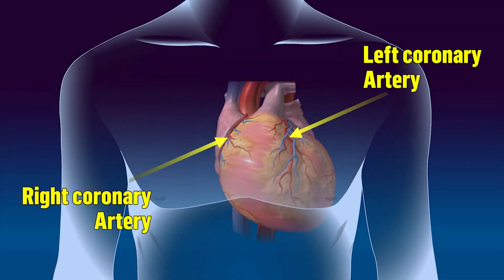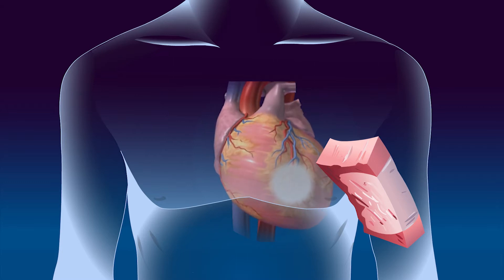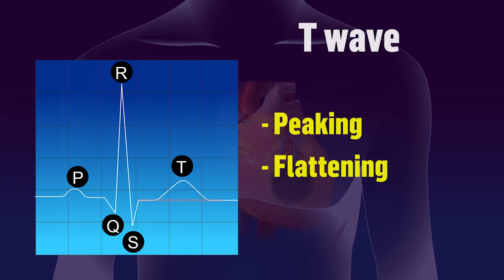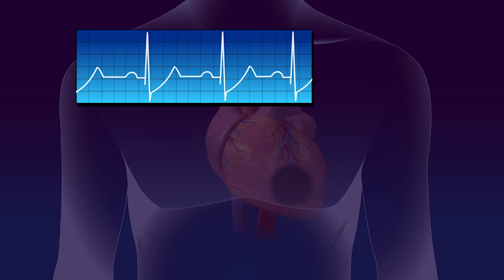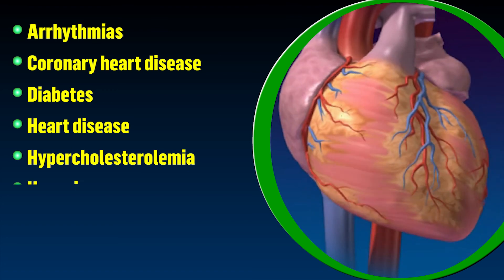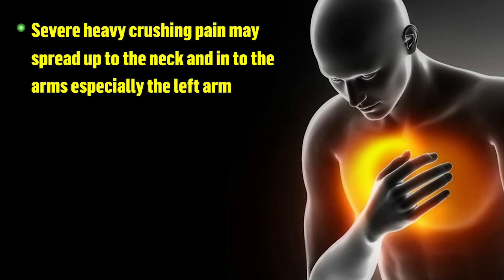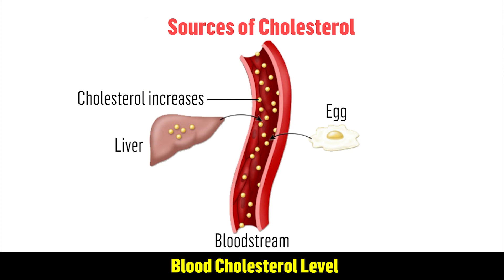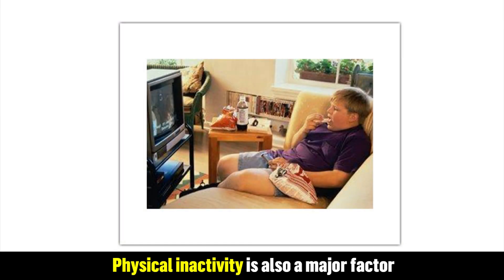MYOCARDIAL INFARCTION | CAUSES | SYMPTOMS | RISK FACTORS || Silent Infarction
Myocardial infarction : Myocardial infarction is a coronary artery disease which involves sudden death of part of the heart muscle due to blockage in the coronary artery. It may cause severe unremitting chest pain.
Causes : The coronary arteries that supply the heart muscle with fresh oxygenated blood become narrowed. This narrowing is usually due to an accumulation of droplets of fatty substances, like cholesterol. The fibrous cover of the fat deposit sometimes rupture, triggering the formation of a blood clot. If this blood clot blocks the artery, blood flow to an area of the heart muscle stops, causing myocardial infarction and leads to death of tissue.
Symptoms : (1) Severe heavy crushing pain may spread up to the neck and in to the arms especially the left arm. (2) Sweating (3) Shortness of breath (4) Nausea and vomiting (5) Anxiety sometimes accompanied by fear of dying.
About one in five people experience no chest pain in myocardial infarction. However, there may be fainting, sweating and pale skin. This pattern of symptom is known as “silent infarction”. This type of infarction is common in people with diabetes mellitus or those with elevated blood pressure.
Risk factors:
1. Habitual cigarette smokers have a substantially increased risk of dying from myocardial infarction.
2. High blood pressure is a major risk factor and the risk increases with higher pressure.
3. The risk of atherosclerosis and coronary artery disease increases dramatically in those who are more than 30 percent overweight.
4. A raised blood cholesterol level increases the risk. A high fat diet is also a factor.
5. Physical inactivity is also a major factor.